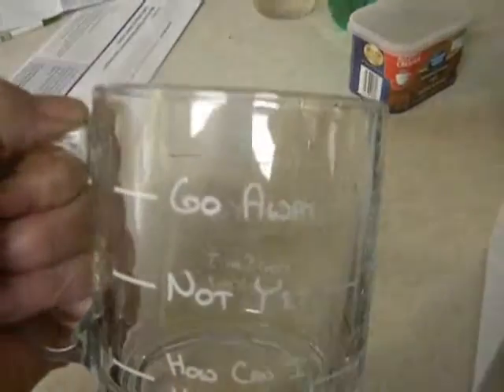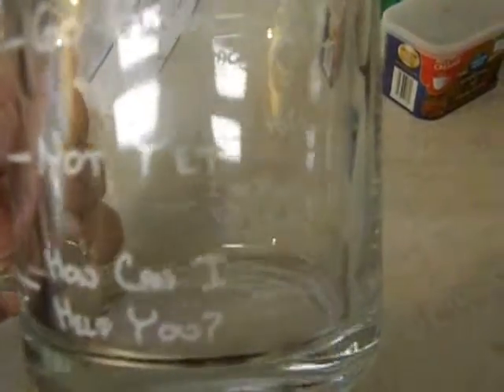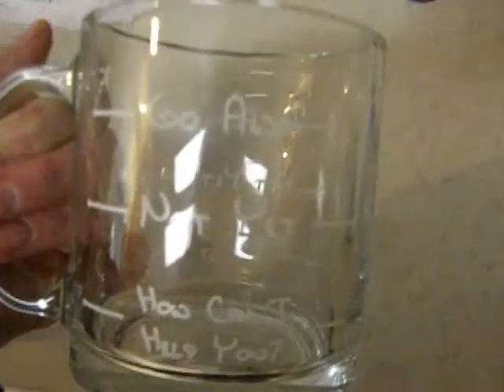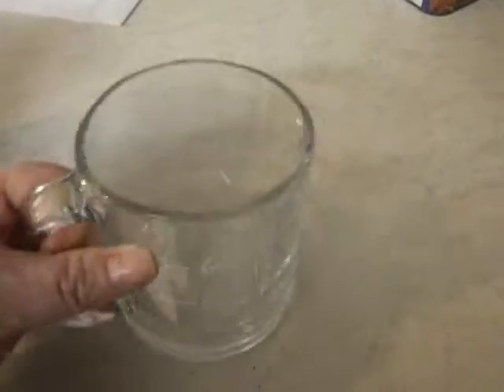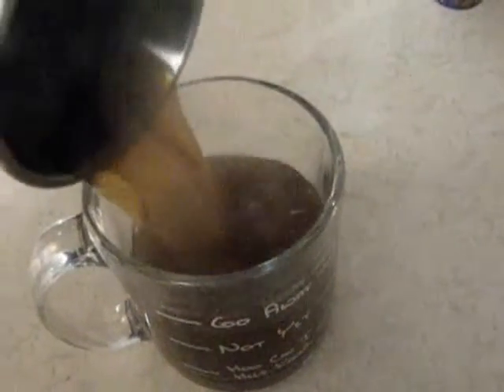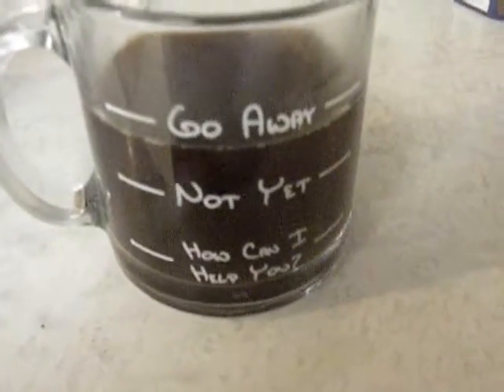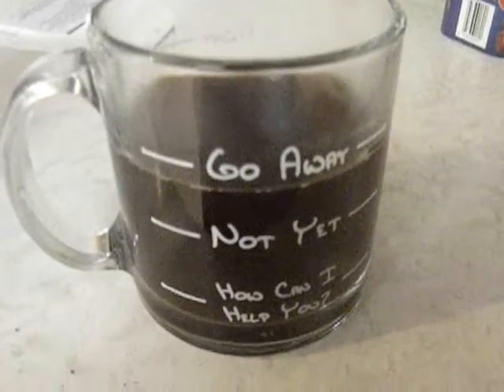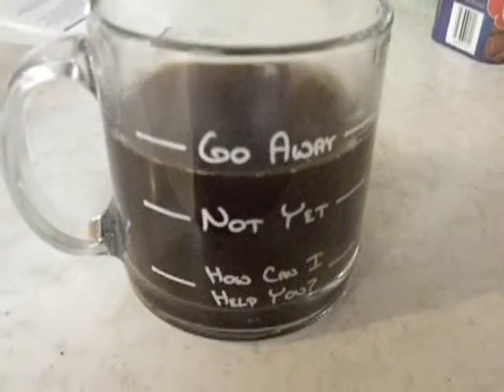got tipsy glass coffee mug video review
This is a real cool glass coffee mug for genuine coffeeholics. If you can relate to the levels and words on the glass or know someone who does...this is a must have.